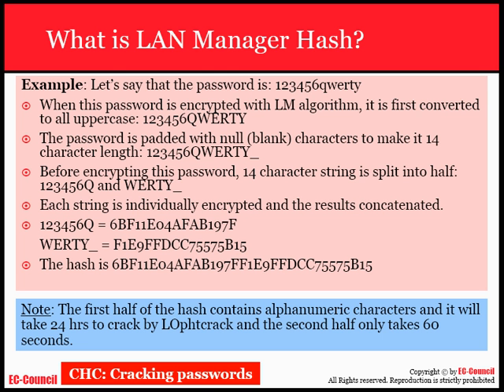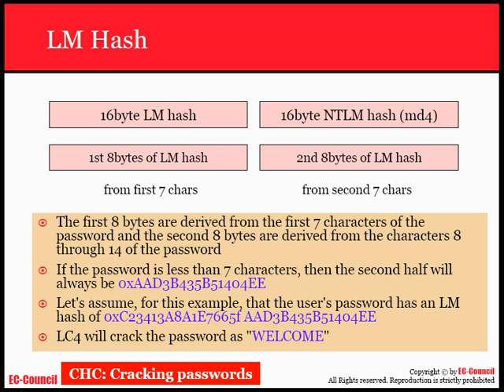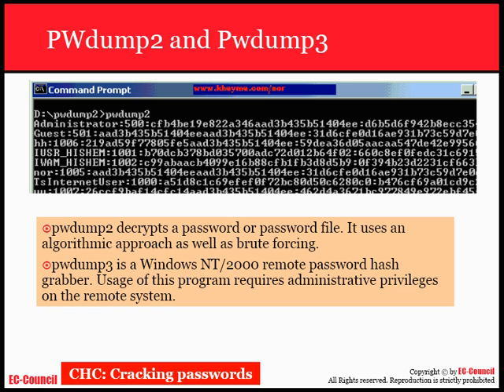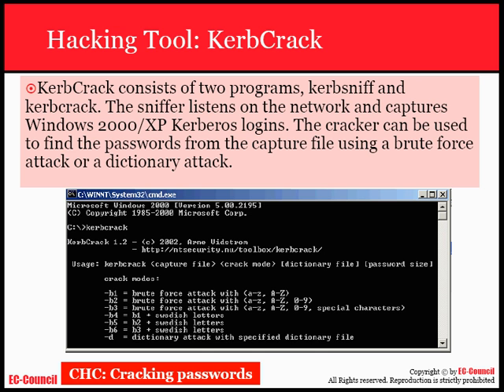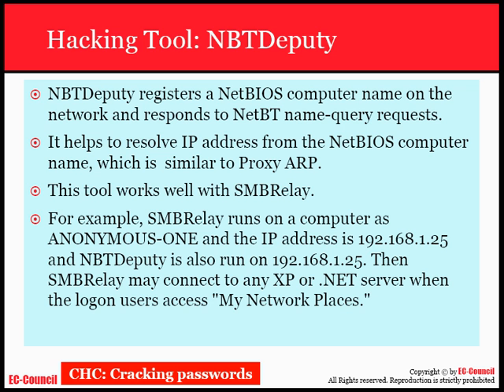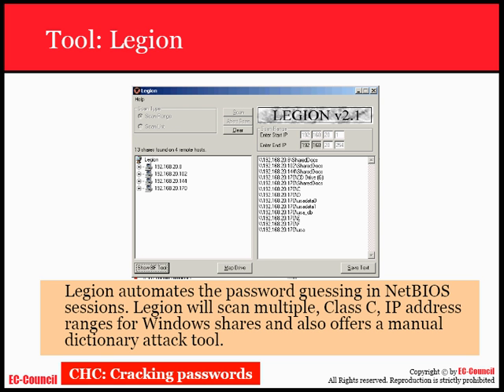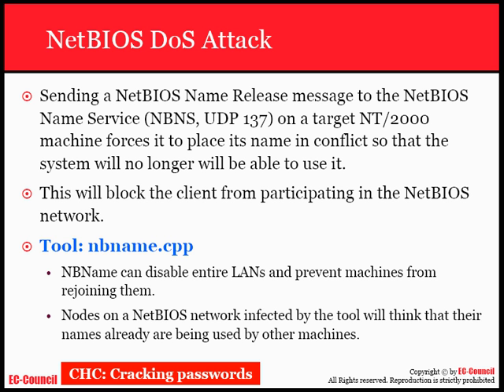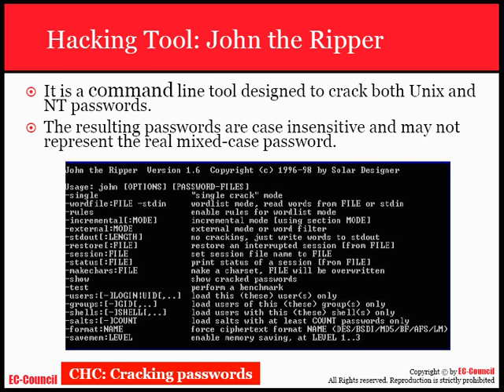CHAPTER 5 SYSTEM HACKING PART 6 of 25